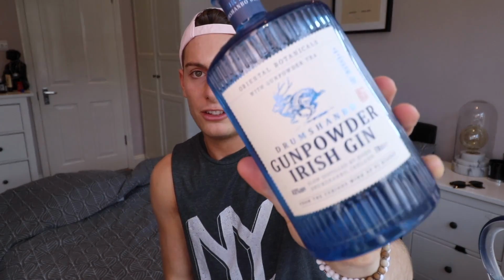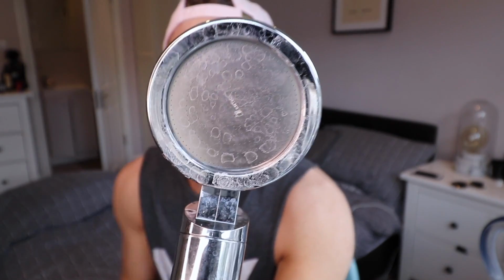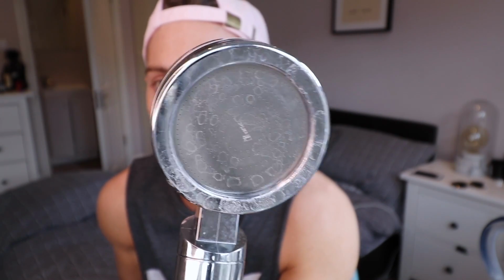May Favourites 2017 | Riyadh K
(Free basic lenses, premium and marked down frames excluded)

Mailing address:

FAO: Riyadh Khalaf, United Agents, 12-26 Lexington Street, London W1F 0LE